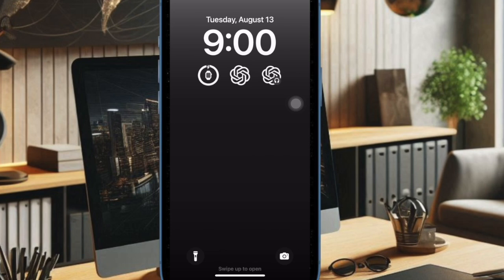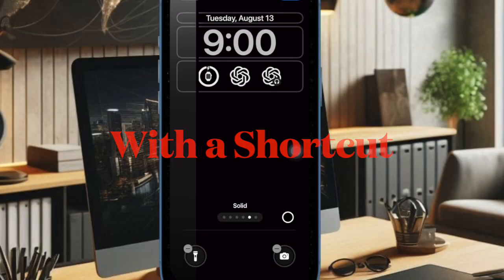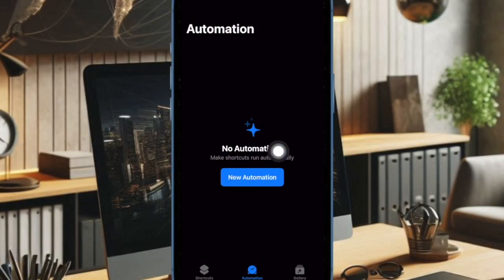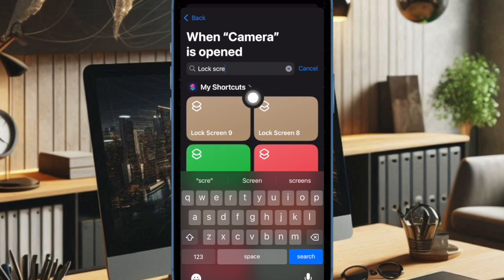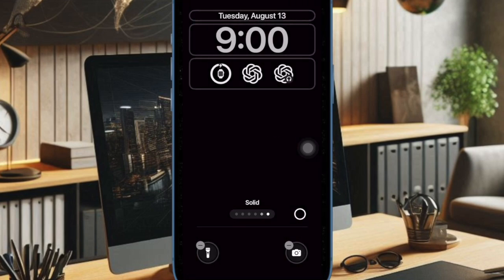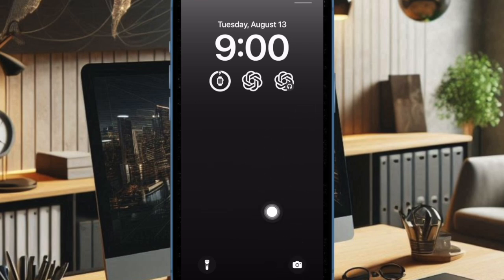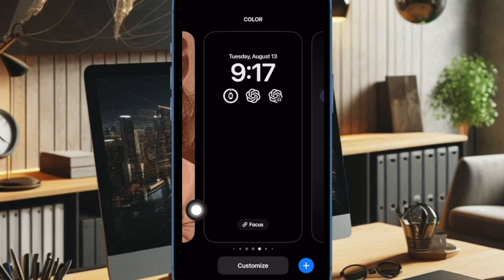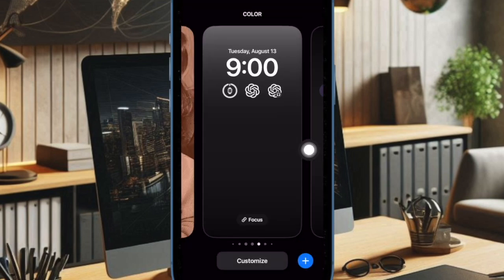3 Ways to Disable Camera on iPhone Lock Screen in iOS 18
No longer want anyone to access your camera from the Lock Screen? Here are the 3 different ways to disable the camera on the iPhone Lock Screen in iOS 18: For more info;